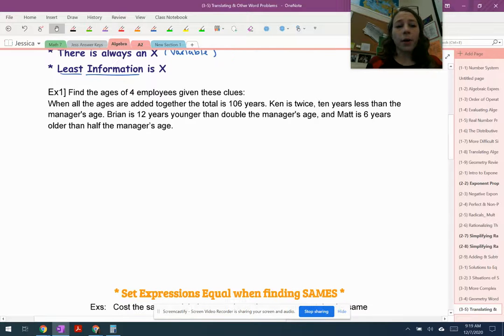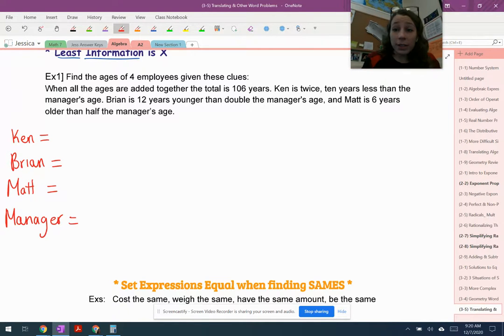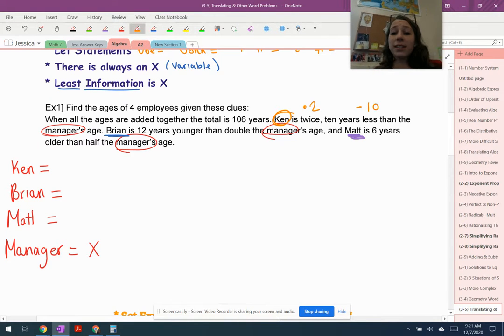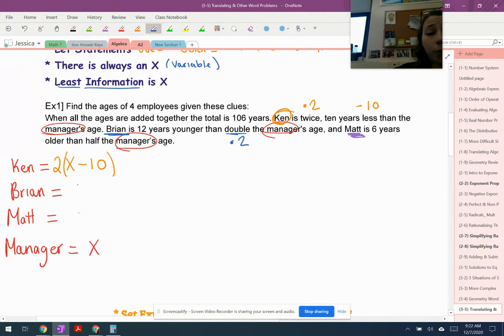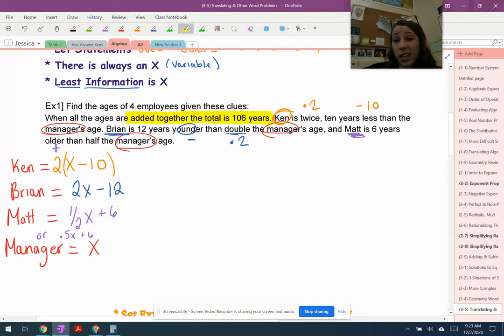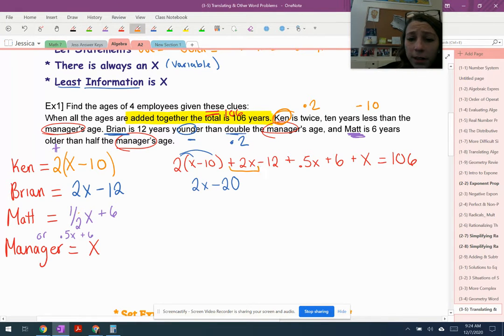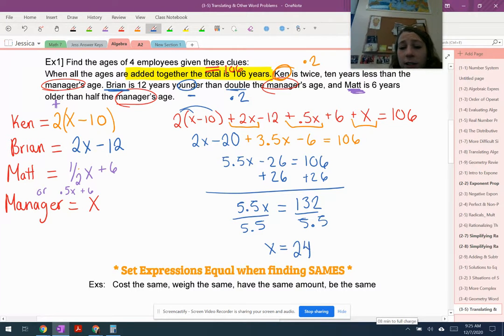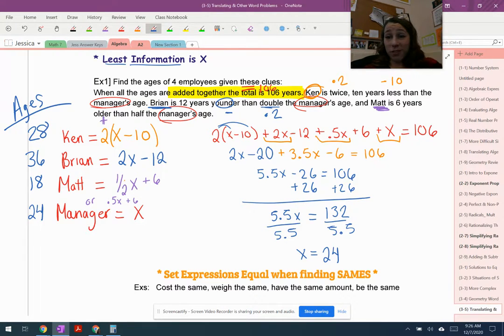Alg Notes (3-5) Ex1